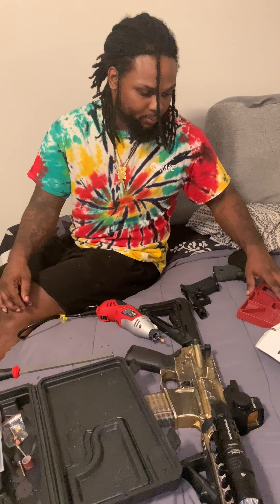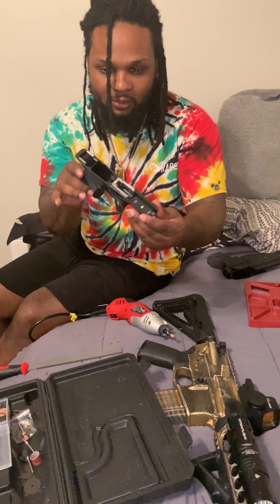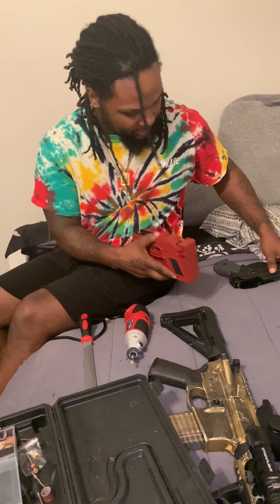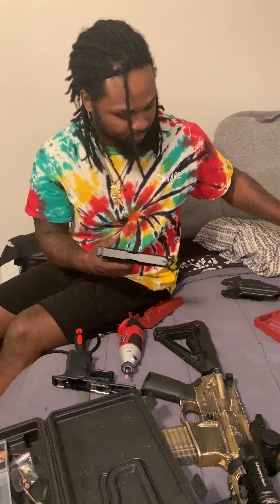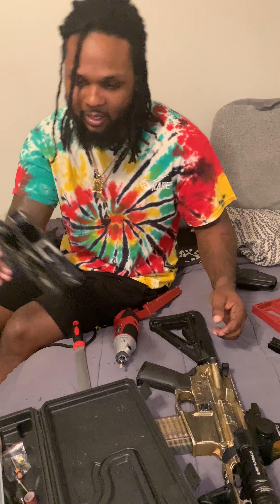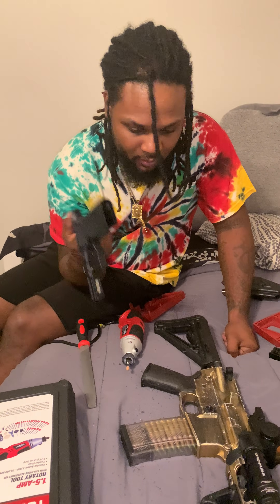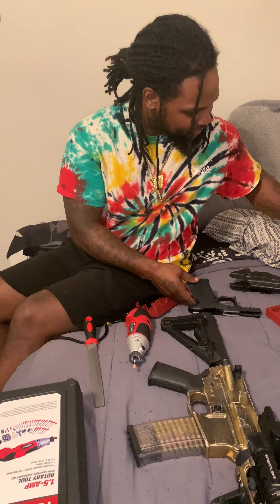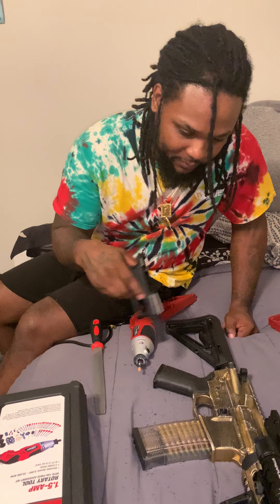Polymer 80 - Building my first p80 Glock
Slight vid of my first & new p80 GLock 19 lower

Will be keeping you guys updated on this build & also follow my I.G for more content 🤙🏾💯

Tap in 🤙🏾🖤💯💯💯💯💯💯

Stay strapped